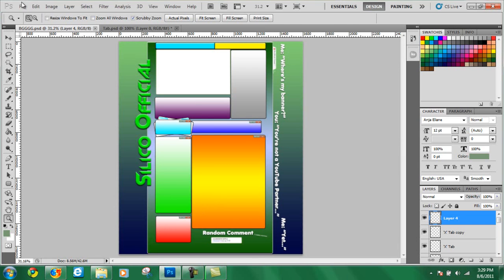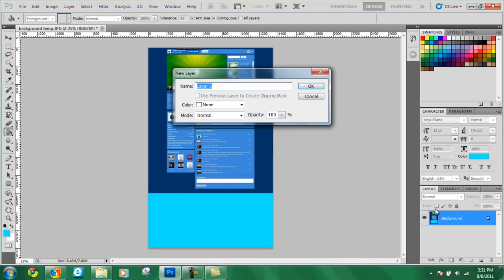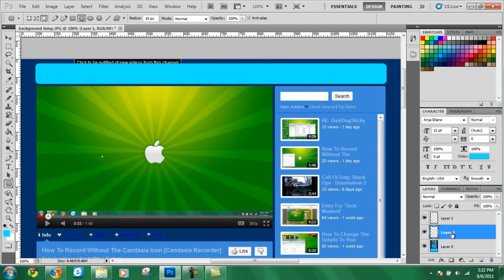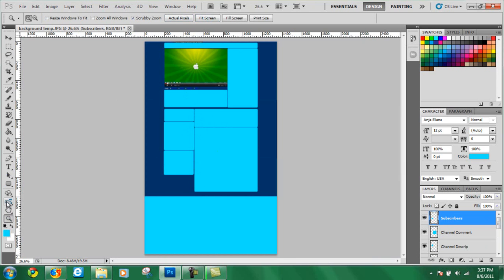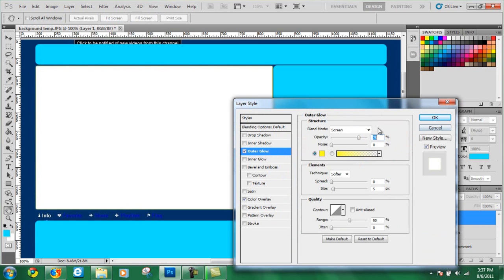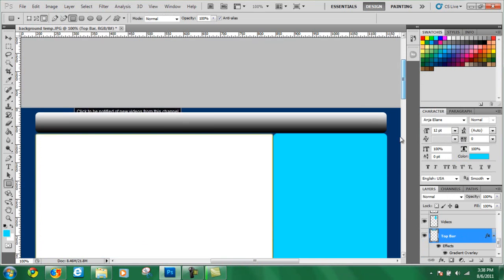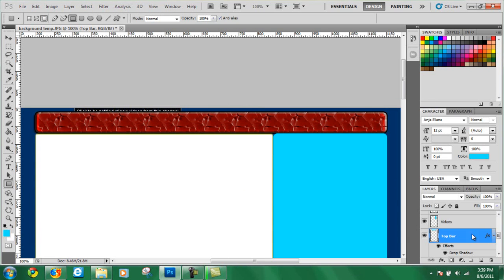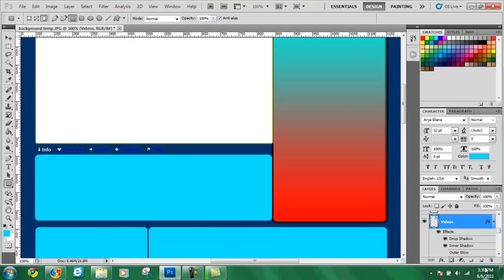How To Make A Perfect YouTube Background With Adobe Photoshop CS5 (Part 2) [NO Template Download]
I've seen many tutorials on this but they all provide a template that normally doesn't even fit my modules. This tutorial will teach you how to make a perfect YouTube background that covers the whole background and not just half of it like most templates. The template that we make will be especially made for your background and your background only.